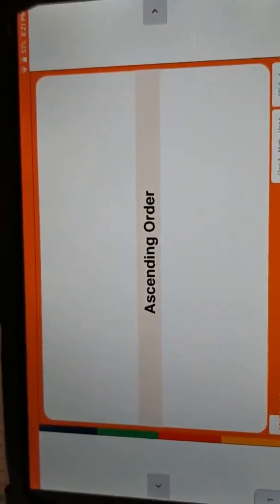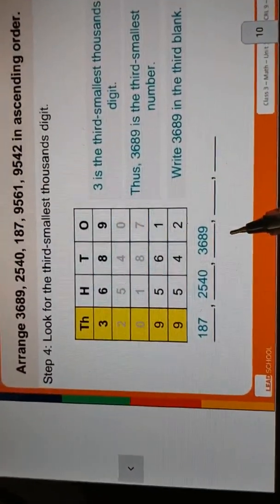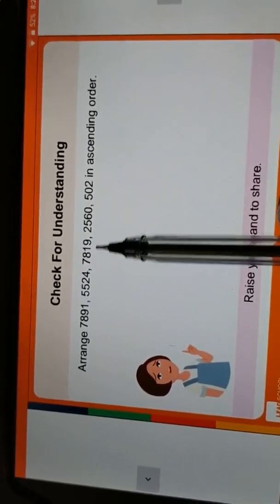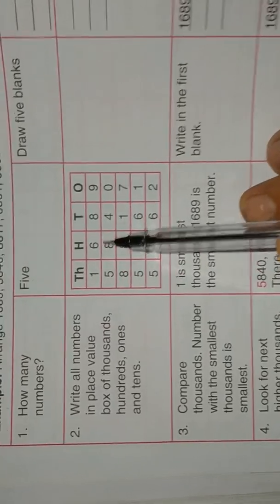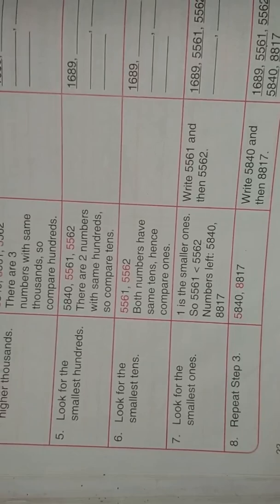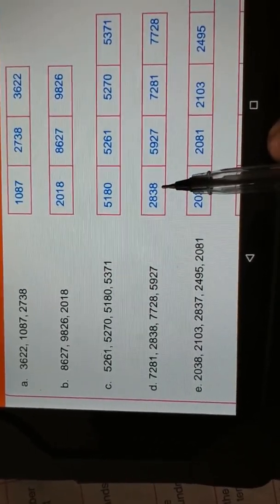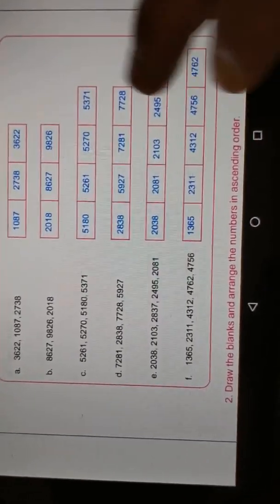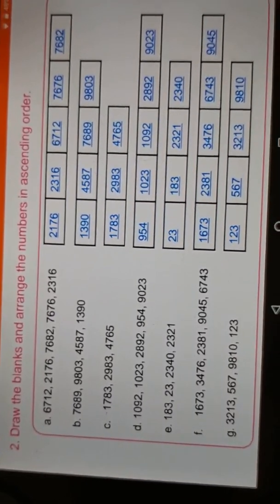Class 3 ll maths ll unit 1ll Lecture 9 ll Rajiya Pathan ll Gyanmanjari Vidhyapith.